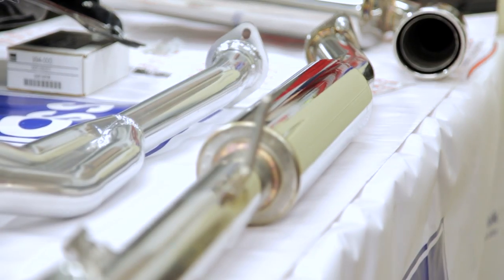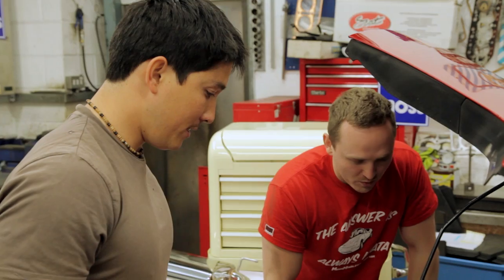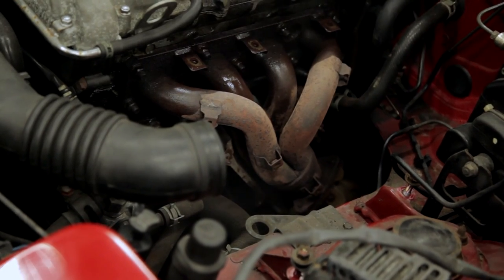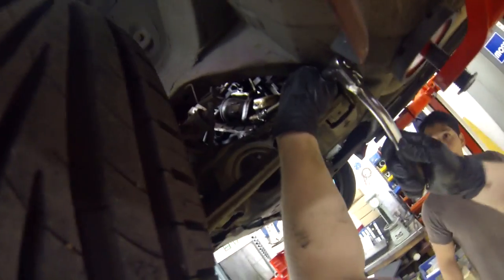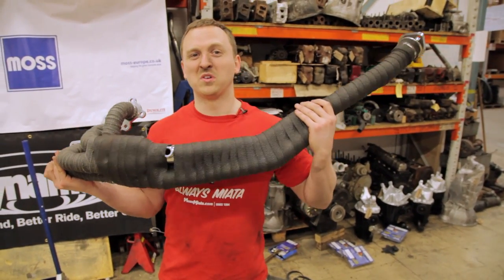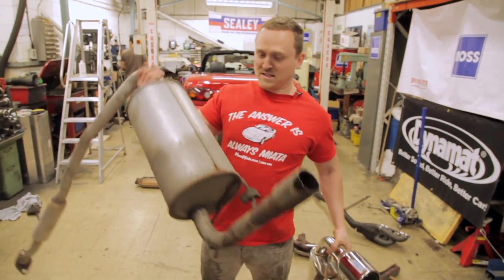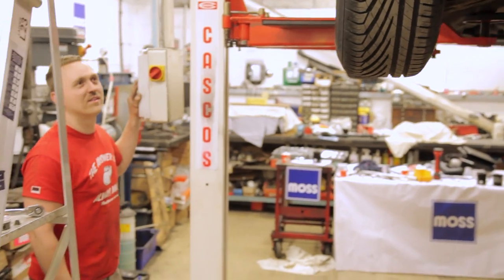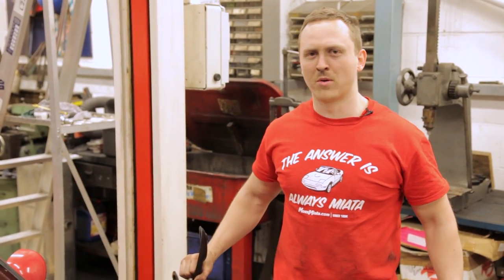Project MX-5: How To Fit A Performance Exhaust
This week,  Alex fits a beautiful new performance exhaust system to his beloved MX-5. The transformation is incredible!

Moss Europe